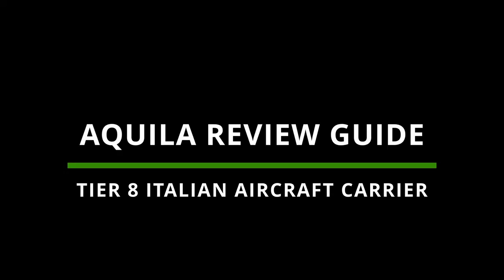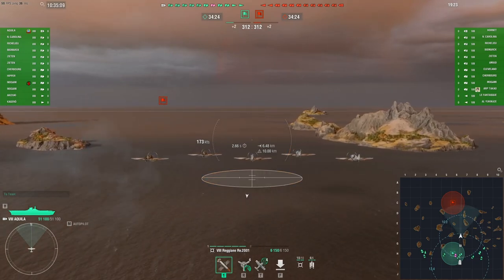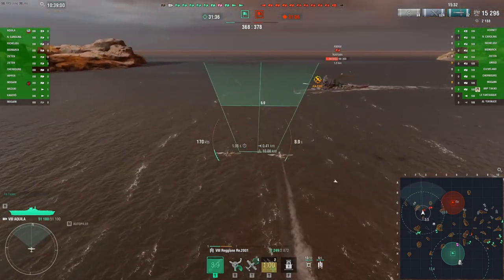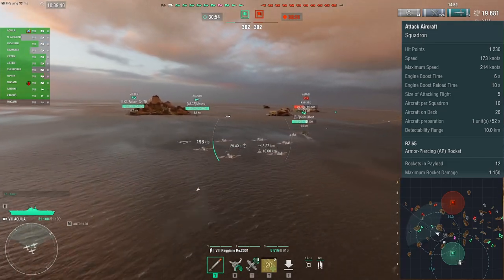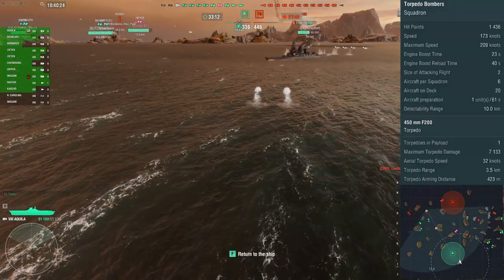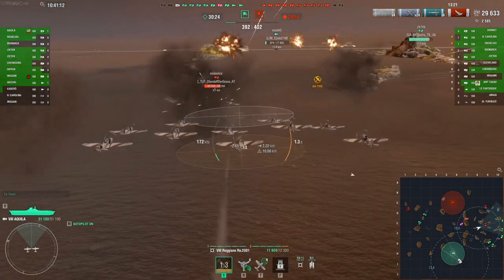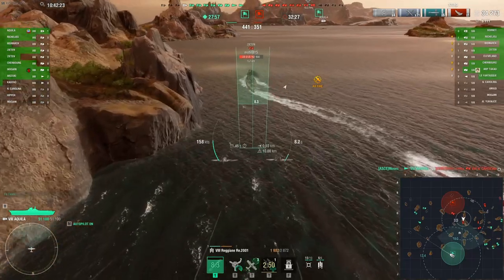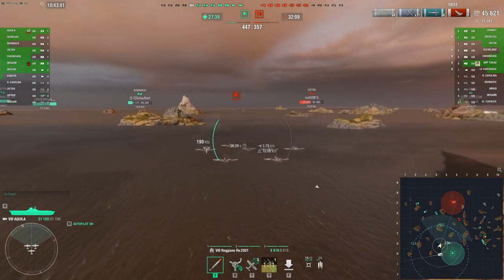Aquila Italian Regia Marina Aircraft Carrier World of Warships Wows CV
Aquila Italian Navy Regia Marina Aircraft Carrier World of Warships Wows CV captain skills build guide

00:00 Aquila Intro + Build
02:51 Aquila Review Gameplay Highlights
13:00 Aquila Finale + Score Screens

Aquila is the brand new Italian premium Tier VIII aircraft сarrier. Aquila was an aircraft carrier being built in Italy during World War II. Aquila was to have been the first representative of her ship type in the Regia Marina, but the plans to complete her were set back by the country's capitulation in 1943.